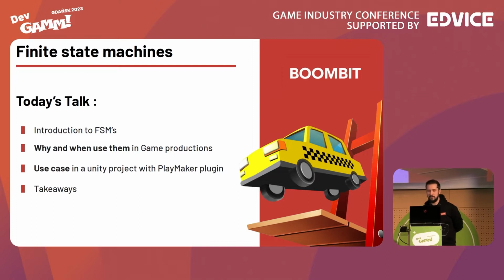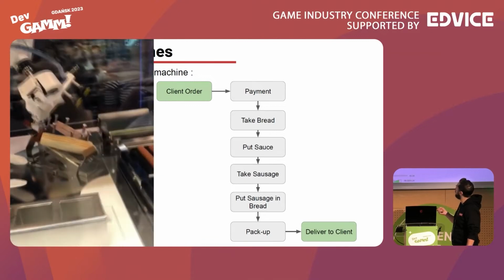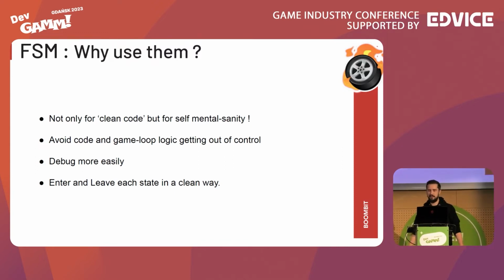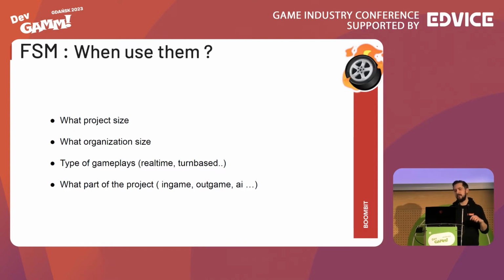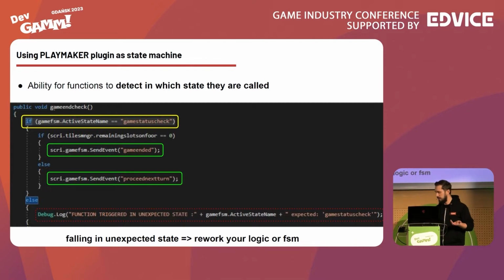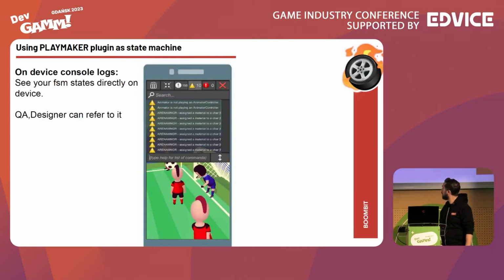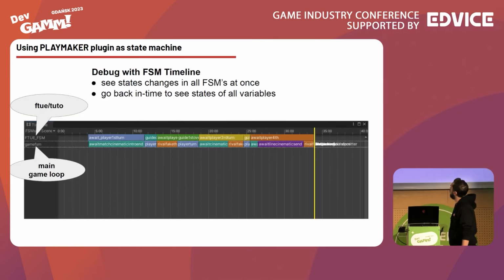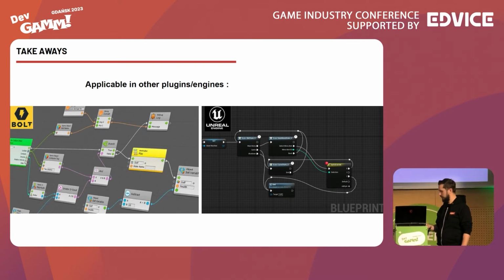Finite state machines:why using them and how they can save devs and designers mental sanity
FSM's or Finite state machines sound scary to implement but they can save up a lot of nerves, sweat, tears and crunch time in your projects. Even small projects or prototypes. In this talk i'll give my gamedesigner and Unity prototypes coder advice on fsm's. After introducing the concept i'll show a case study of it's use in a real project using unity3d and PlayMaker plugin. I'll explaining the huge benefits for all the team involved: Designers, Coders but also UI/UX, Art and production/QA side!